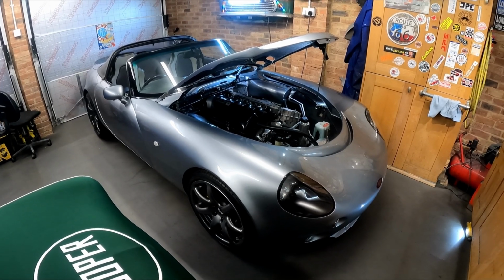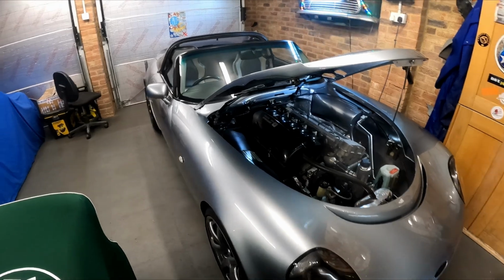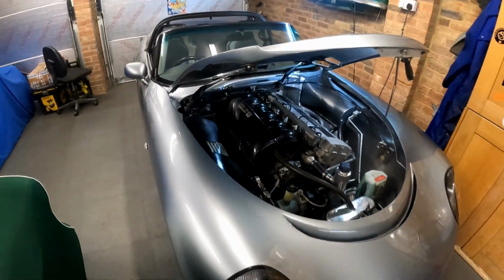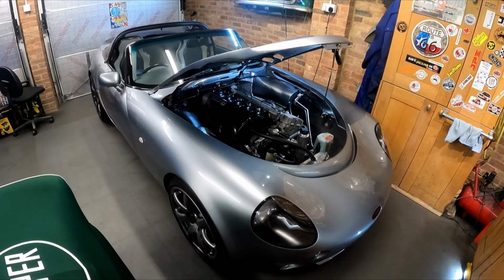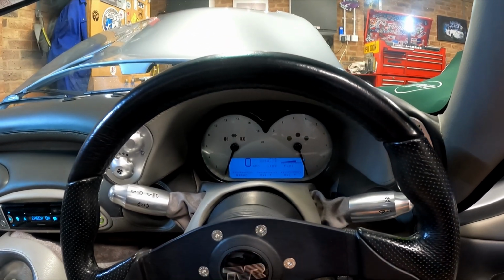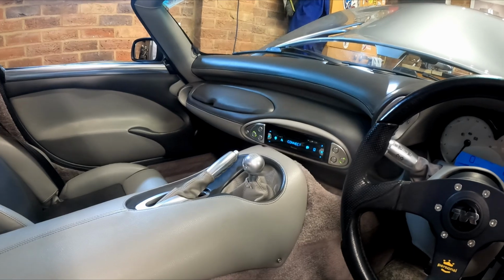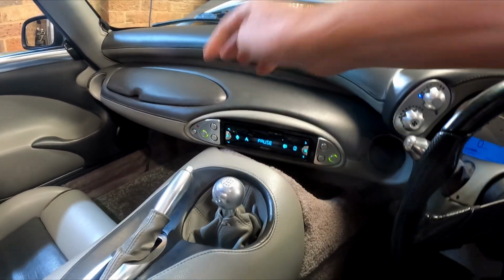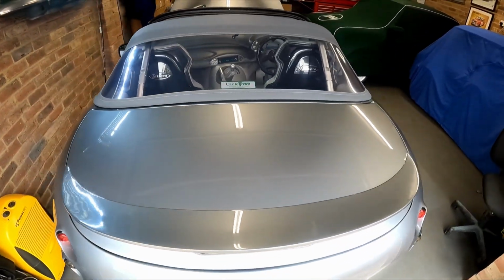Why I Bought This Insane TVR Tamora – Unique Features Revealed!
00:00 Into
00:28 In today's video
00:59 Video montage
02:42 Unique feature of my TVR Tamora
08:34 Outro

The "Rat" is my 2004 TVR Tamora Mk2. It is fitted with the TVR built Speed 6 inline six engine displacing 3.6 litres with 341 BHP. The Tamora weighs only 1060kg so the power to weight ratio is over 320BHP per ton, resulting in a 0-60 time of 4.2 seconds, with a top speed in excess of 170mph and will do the 1/4 mile run in 12.5 seconds